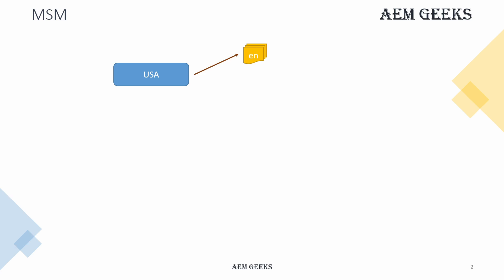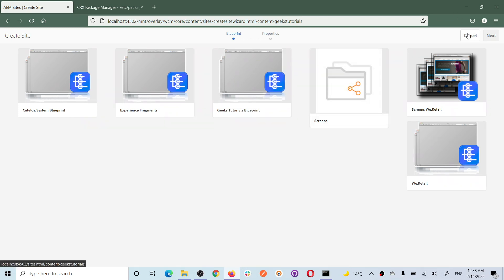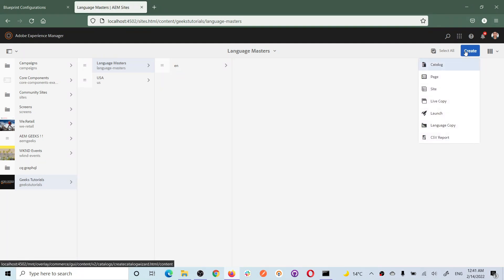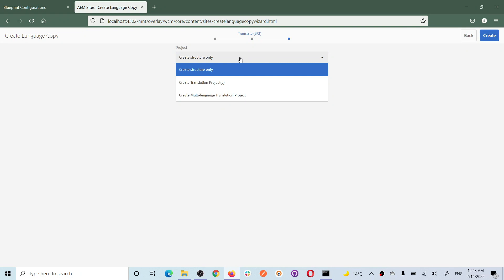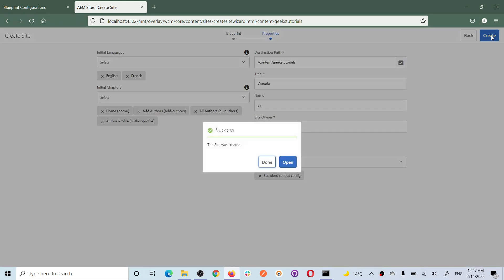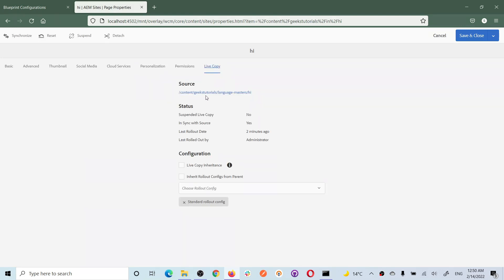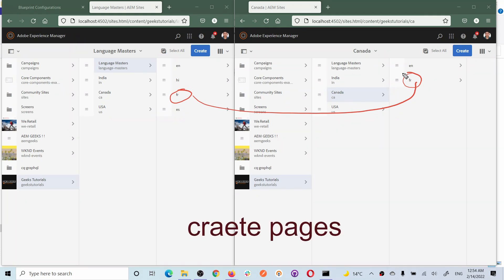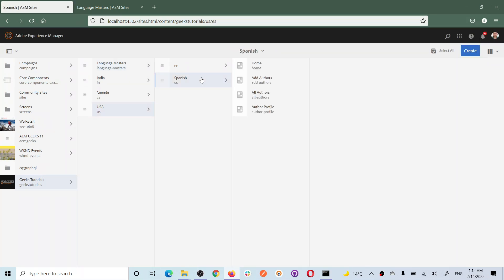Tut #7 | Live copy, Language copy, Blueprint and Sites in aem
1. What is blue print and how to create blue print with base content.
2. What is Language copy and how to create language copies in aem.
3. How to create sites for different countries using aem blue print.
4. How to use multisite manager(MSM) in aem.